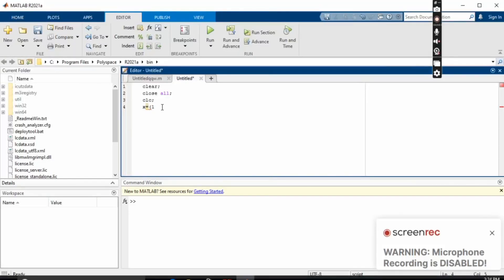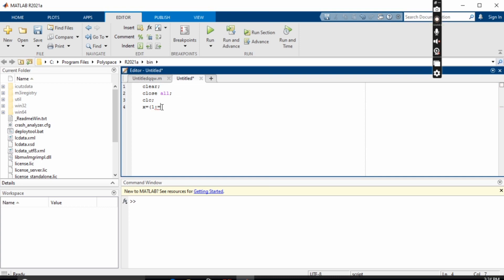create a triangular member function using MATLAB | fuzzy logic